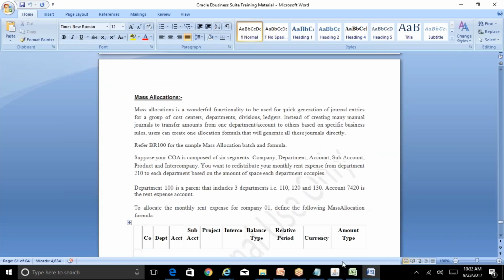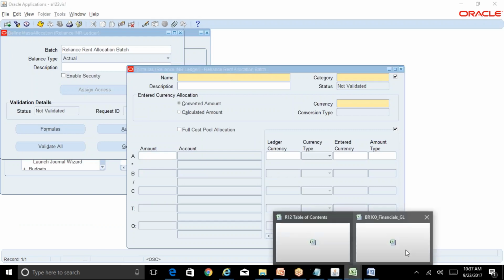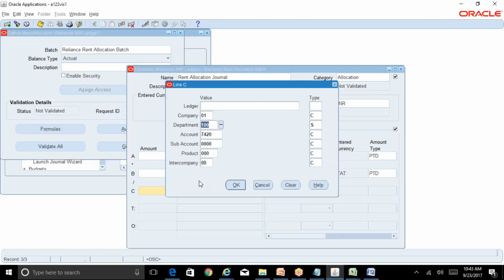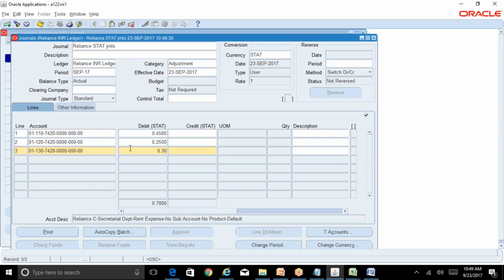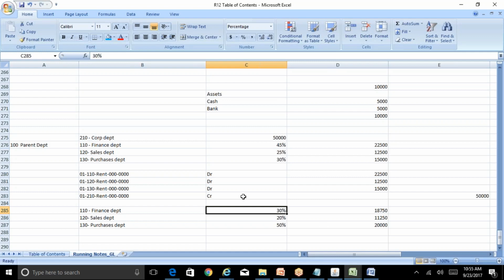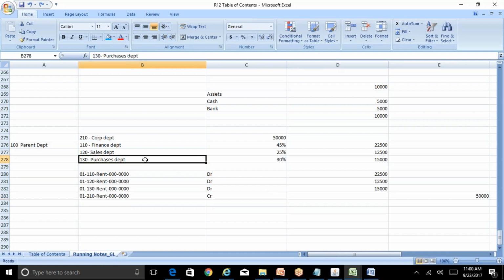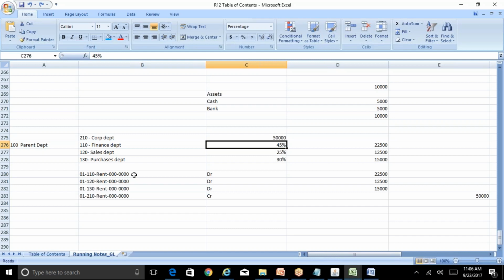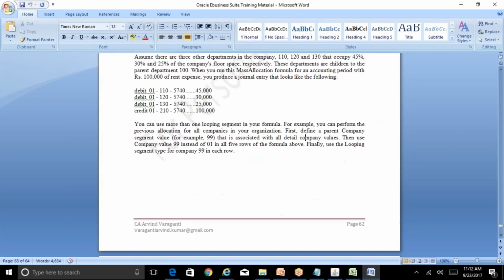EBS Training Videos Part 21 - GL- What is Mass Allocation and steps involved in setting up of same